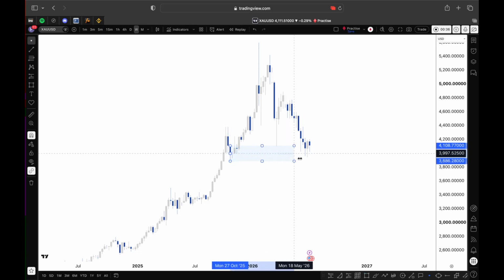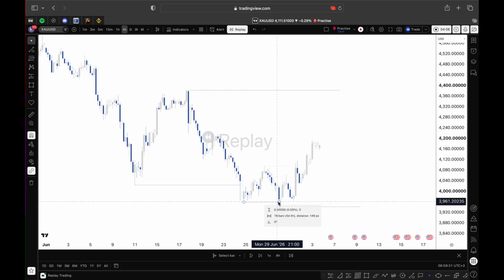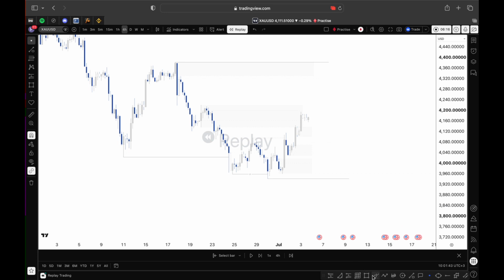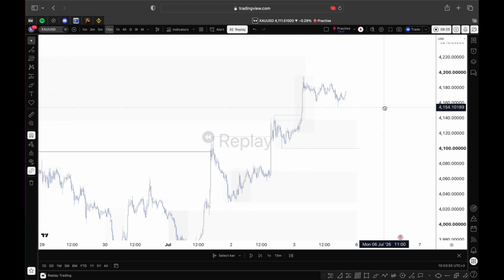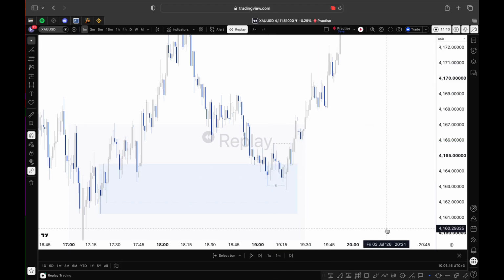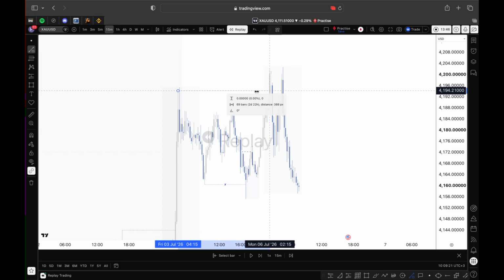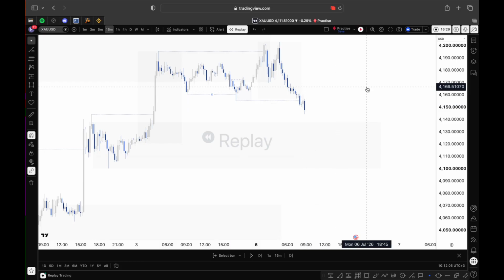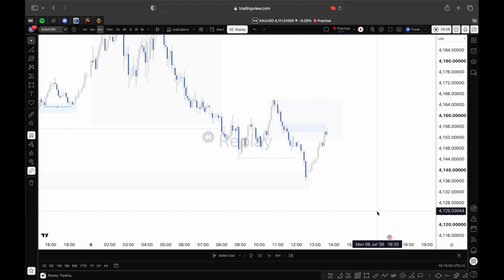Gold Backtest Part 1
I dive into the previous weeks price action to test what my trading system would have caught by following my trading plan and rules.